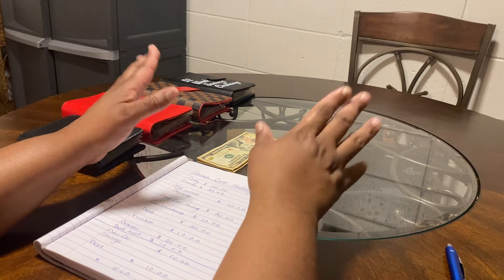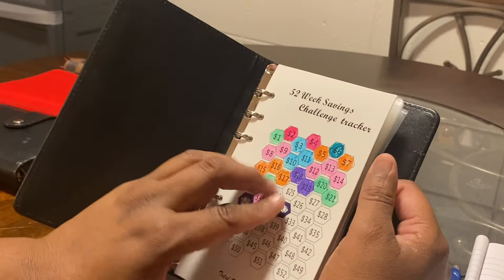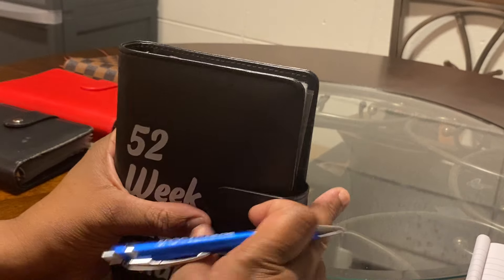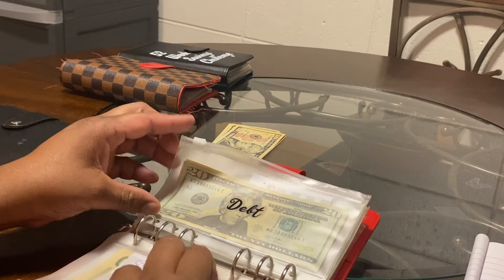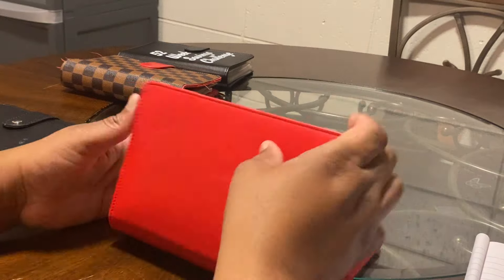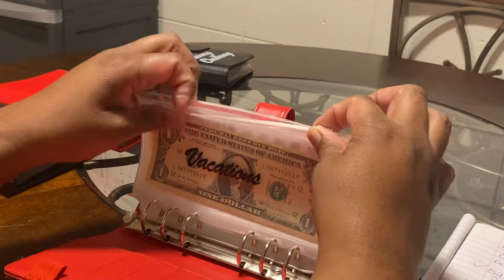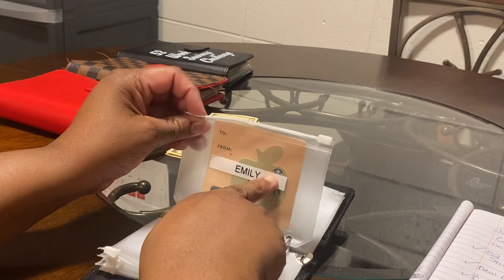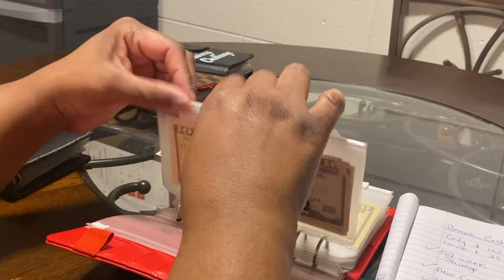Bonus Cash Stuffing on $16.00 an hour as a Single Mom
Buy items from Amazon that I recommend. I’m an Amazon Influencer.

Lots of items from my recent apartment tour.

Check out this list Items from my Apartment Tour and Items I use in my Budgeting videos from diaryofasinglemom2017

Amazon Wishlist

Ashton’s Wishlist

Apartment Wishlist

$EmilyLRosemond